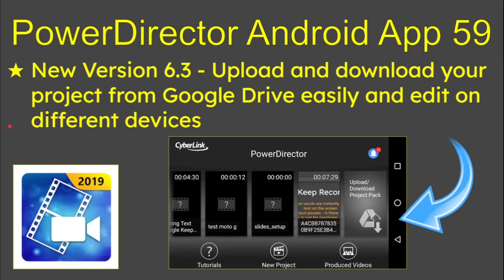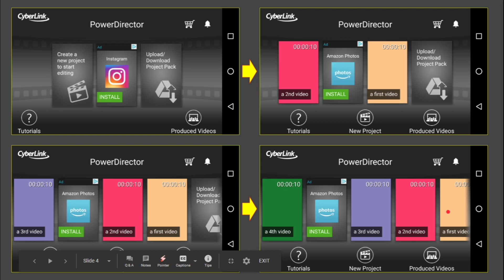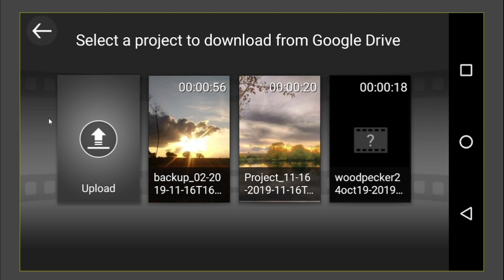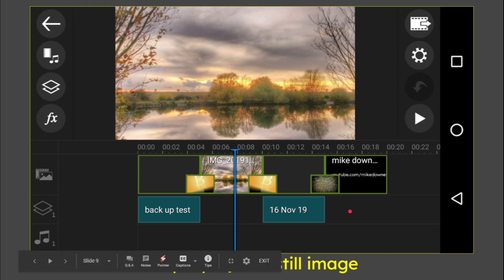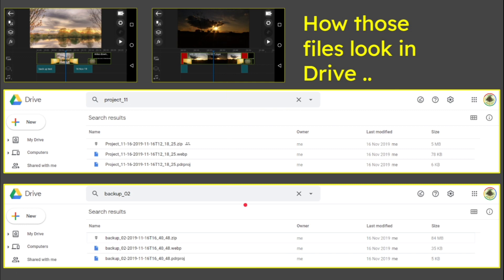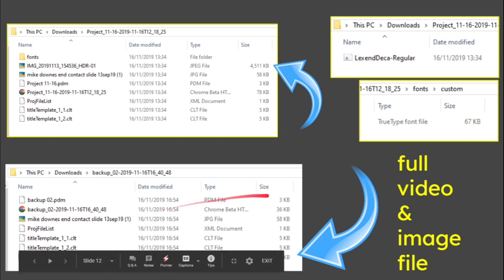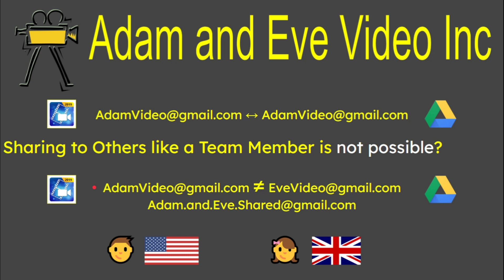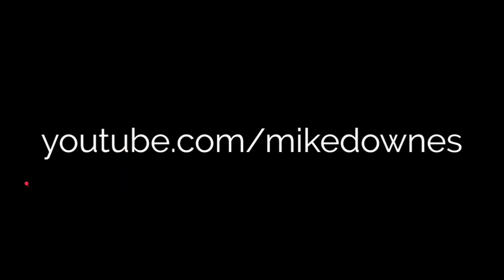PowerDirector Android App 59 Google Drive Upload and Download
This video looks deeper into the, 'New Version 6.3 - Upload and download your project from Google Drive easily and edit on different devices'.

This video also explains why the Upload/Download feature is hard to fine, being hidden on the right of the project timeline.